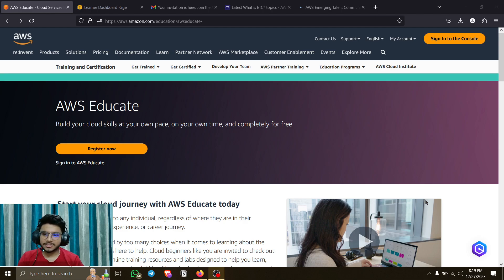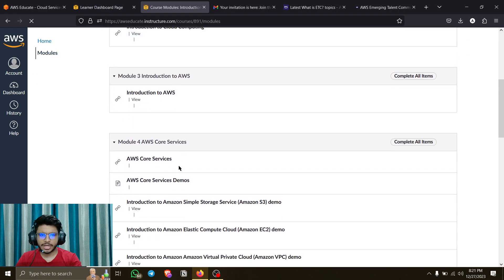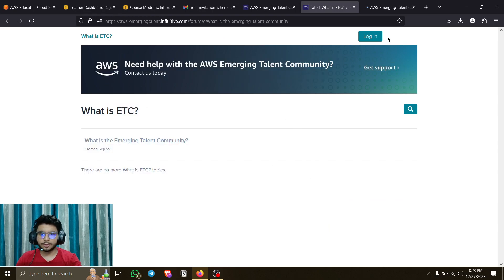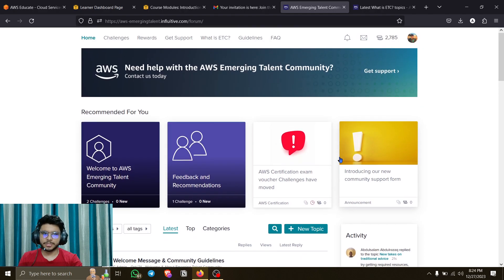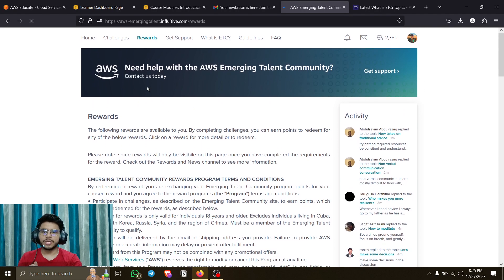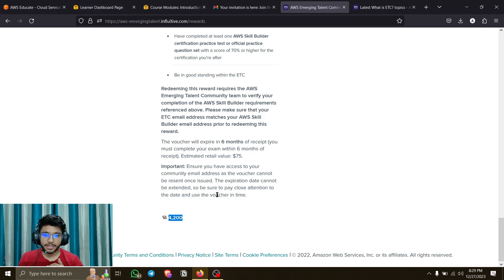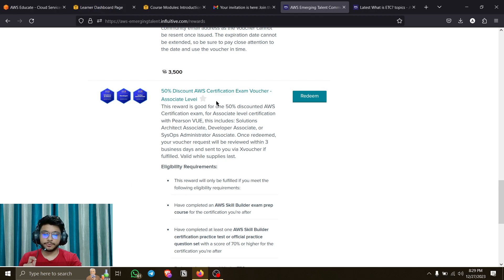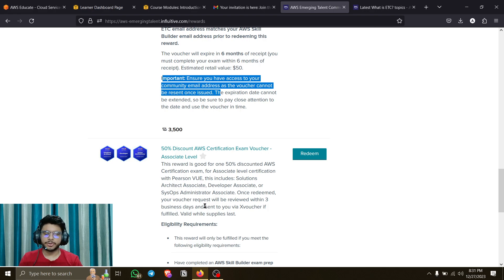How to get 50% OFF ON ANY AWS CERTIFICATE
In this video I've shared with you guys an official way to get 50% off on any aws foundational and associate level certificates.